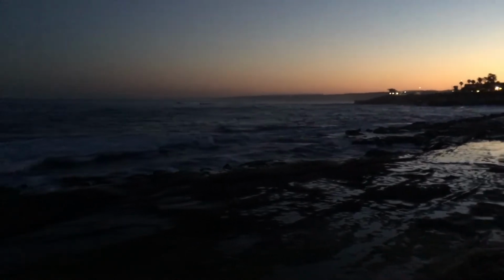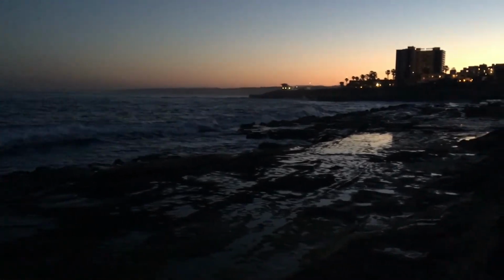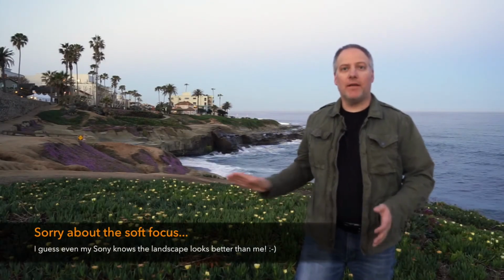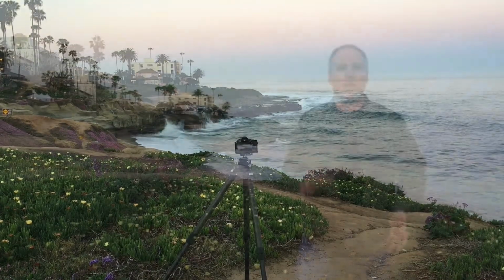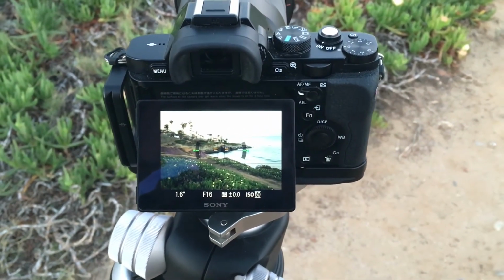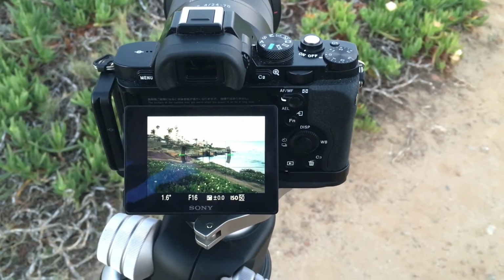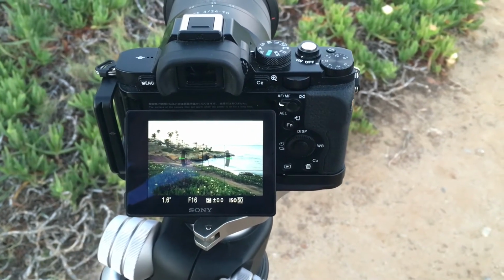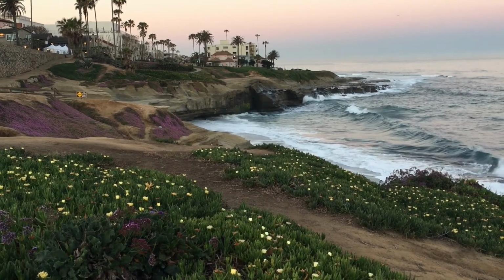In The Field: Switching To Scouting Mode #134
What do I do when my planned shoot is less than inspiring? Switch gears and turn it into a scouting trip. Join me in La Jolla, California as I turn to scouting future shots when the universe makes it clear that it won’t be providing a glorious sunrise.